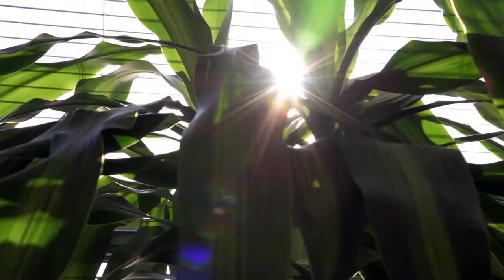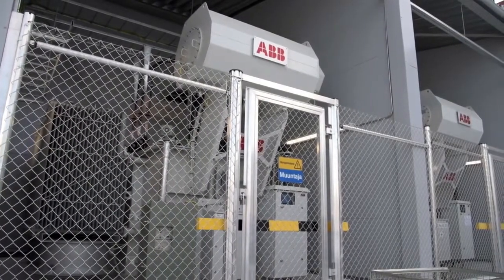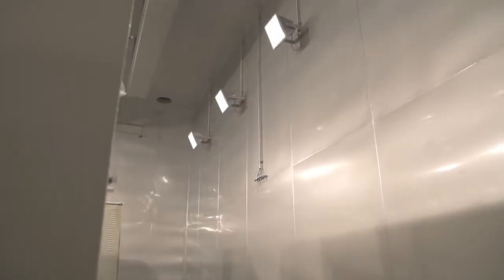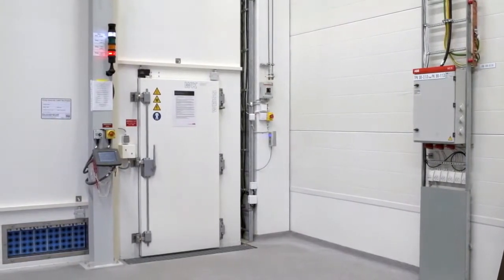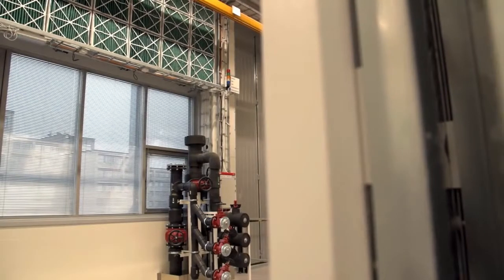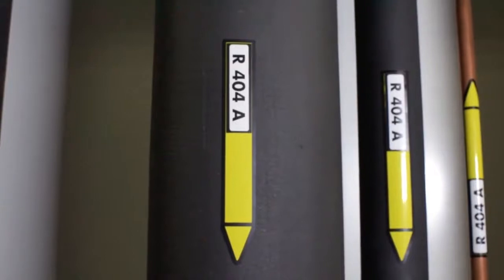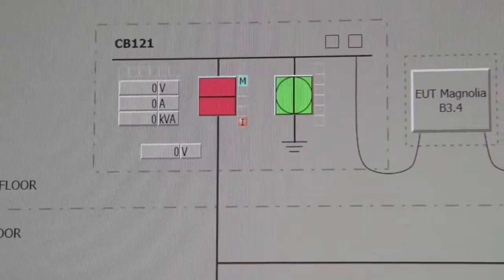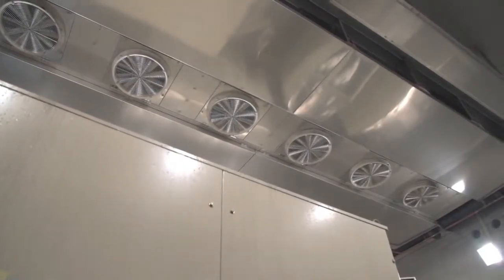ABB utility-scale solar inverter testing and verification laboratory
The laboratory, located in Helsinki, Finland, features a unique, large climate chamber capable of full power electrical testing in conditions simulating the arctic tundra to an equatorial rainforest. In addition, full verification and grid code requirements testing enable ABB to develop larger, more powerful inverters to meet the developing customer and industry trends.